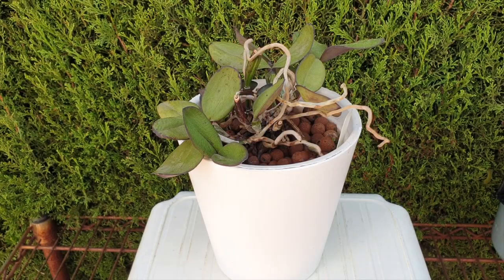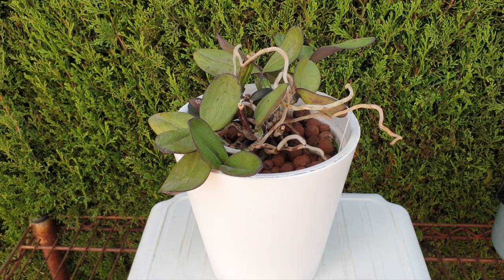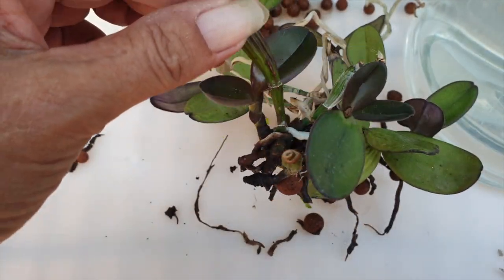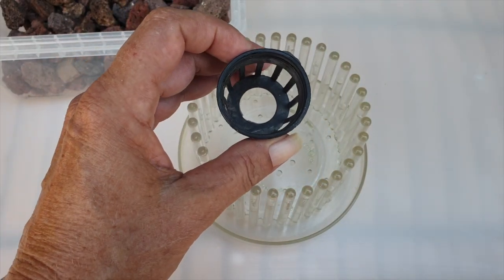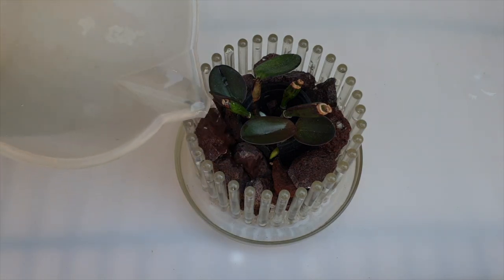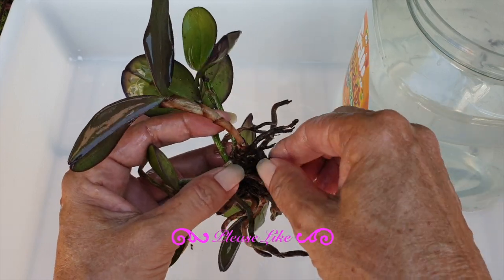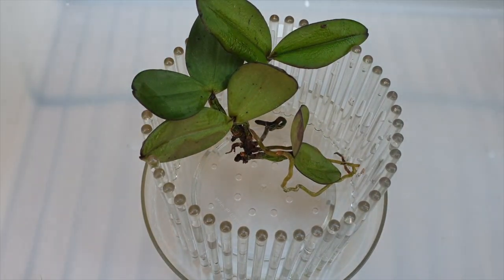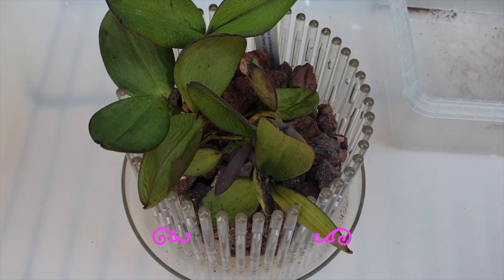Fusarium Infection in Orchids - Diagnosis, Treatment, Tips | UPDATE C. schilleriana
This video is all about a critical issue in orchid care: Fusarium infection in orchids. If you're an orchid enthusiast like me, staying informed about orchid health is crucial, and in this video, I'm sharing my recent experience with a Cattleya orchid that was confirmed to have Fusarium when the telltale purple ring appeared in April 2023. In this comprehensive guide, I'll take you through the entire process of dealing with Fusarium-infected orchids. We'll start with the diagnosis phase, where I'll explain how to identify Fusarium based on visible symptoms, like the notorious purple ring. Recognizing the signs early can make a world of difference in saving your precious orchids.
Next, I'll walk you through the treatment process. It's essential to act swiftly when Fusarium is detected. I'll demonstrate how I cleaned the affected orchid and applied Physan 20 as a preventative measure to halt the progression of Fusarium. You'll get a step-by-step look at the treatment procedure, including dosages and application techniques. During this video, I'll also address the specific challenges I encountered with this infected Cattleya orchid. While one piece showed promising root health, the other piece was deteriorating daily. I'll share my insights into how to make informed decisions about repotting and saving your orchid when faced with such challenges. By the end of this video, you'll have a comprehensive understanding of Fusarium infection in orchids, its symptoms, and how to effectively manage it. I want to empower fellow orchid enthusiasts with the knowledge and tools they need to protect their orchid collections.
Your support helps me bring valuable content to the orchid community.
NEED HELP WITH YOUR ORCHIDS? FILL OUT THIS FORM
Thanks for joining me on this journey to combat Fusarium in orchids. Together, we can ensure our beloved orchids thrive and stay healthy. Happy orchid growing!
CHAPTERS:
00:00 - Fusarium Infection in Orchids - Diagnosis, Treatment, Tips
00:07 - History of how and when fusarium was confirmed in the orchid based on the signs of the orchid's appearance
03:46 - Unpotting fusarium infected orchid discussing how much care needs to be taken to avoid cross contamination
06:06 - How to treat a fusarium infected orchid with physan 20
07:41 - Disinfecting the work place in between every step of the process
08:34 - Potting up a fusarium suspicious orchid with good roots
12:38 - Potting up a fusarium infected orchid with some viable roots to ensure some form of hydration
My environment:
Mediterranean climate, hot summers / mild winters
45% - 85% humidity, with regular airflow
Orchid growing supplies:
               Seramis, Akadama
Water: Reverse Osmosis